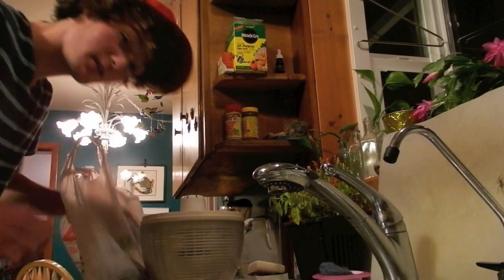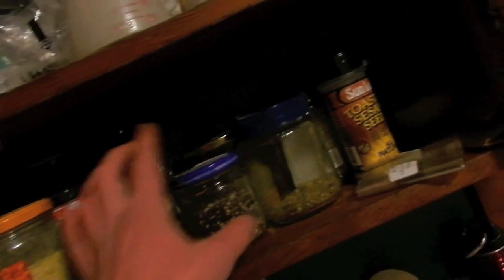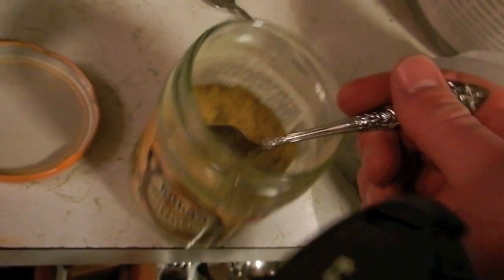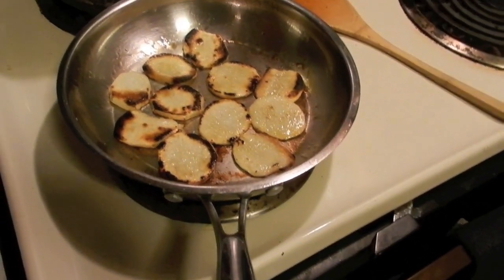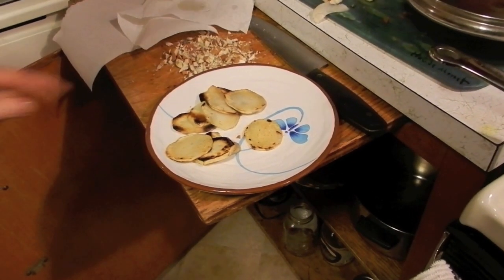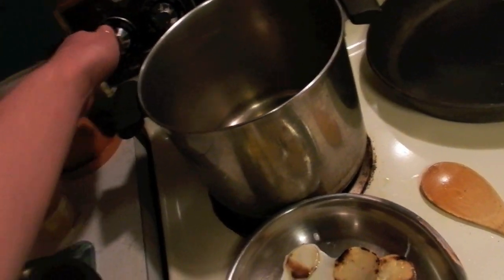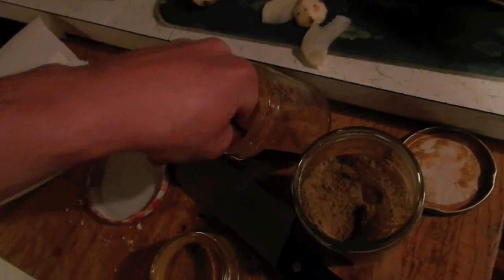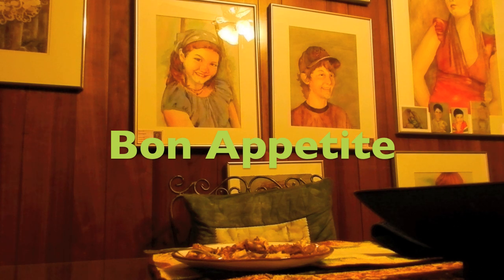Cooking With Me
Video Dated: 12/03/2011